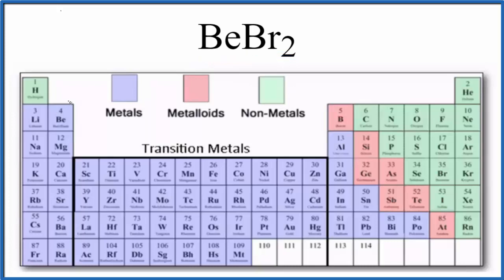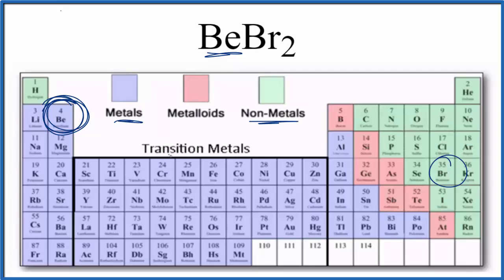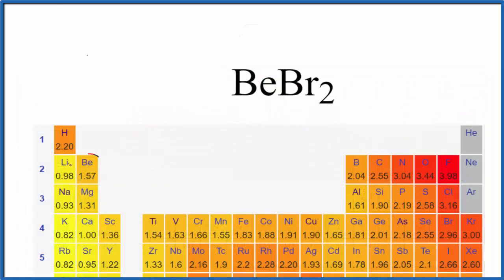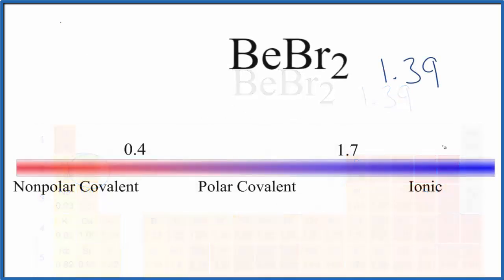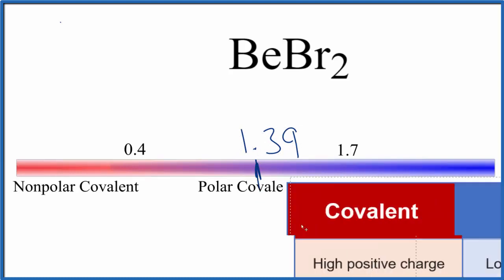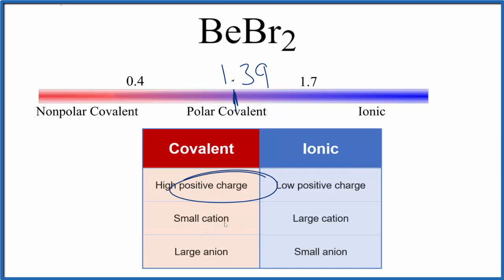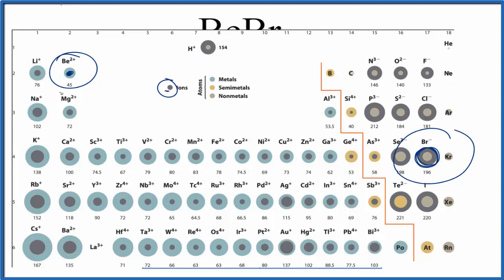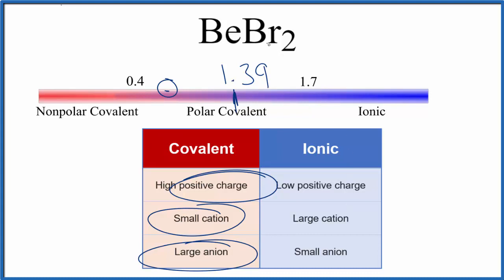Is BeBr2 (Beryllium bromide) Ionic or Covalent/Molecular?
To tell if BeBr2 (Beryllium bromide) is ionic or covalent (also called molecular) we look at the Periodic Table that and see that Be is a metal and Br is a non-metal. When we have a metal and a non-metal the compound is USUALLY considered ionic.

We can also look at the difference in electronegatively for BeBr2. This difference in electronegativity tells us hoe the electron(s) will be shared between the metal and non-metal. In this case the difference 1.39. Therefore we would expect BeBr2 to be a covalent compound.  Fajan's Rules also support this idea.
Helpful Resources

Because we have a combination of a metal and non-metal BeBr2 (Beryllium bromide) is considered an ionic compound.

In general, ionic compounds:

- form crystals.